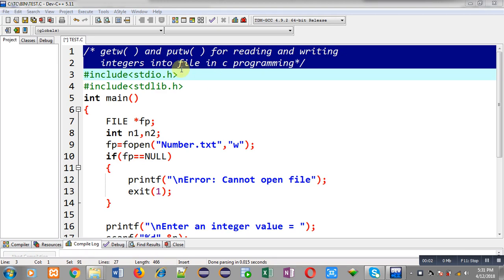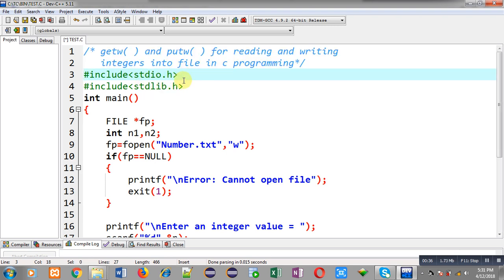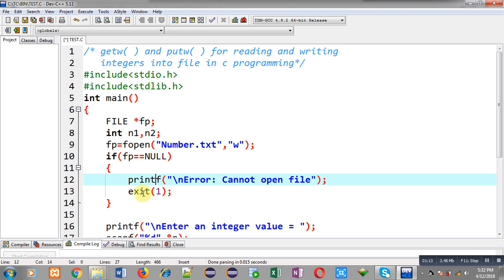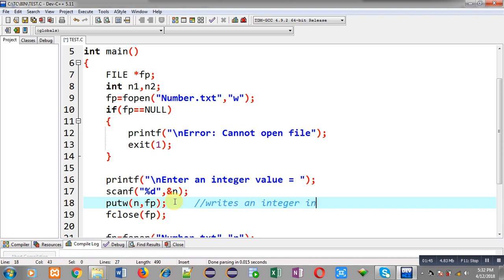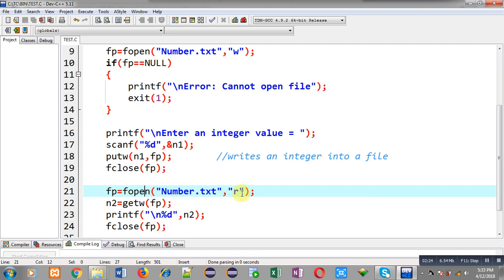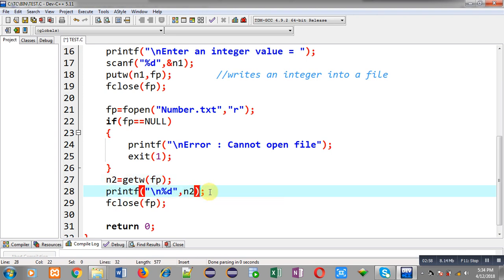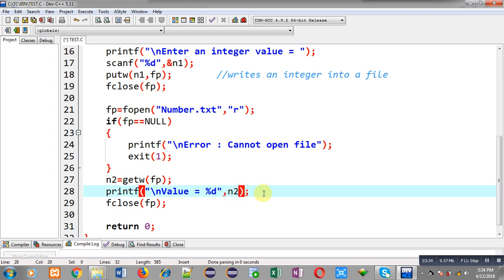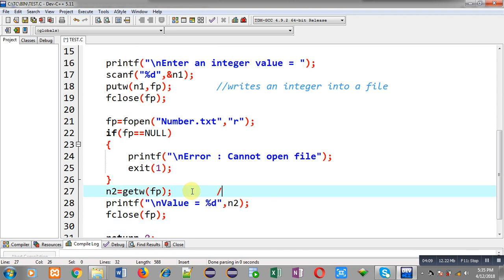Use of getw( ) and putw( ) for reading and writing integers in file in c programming